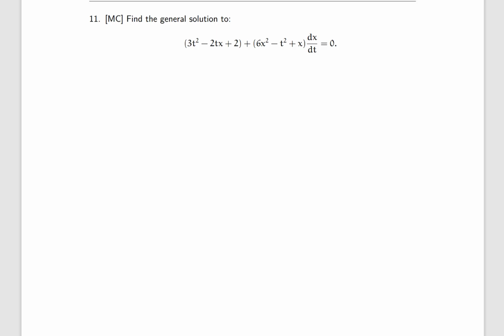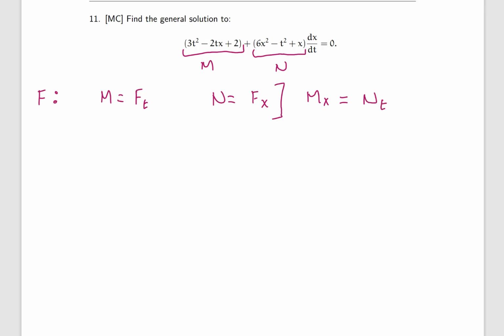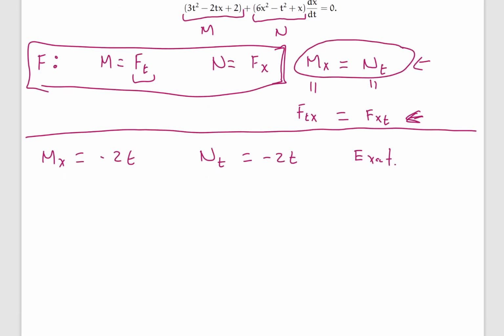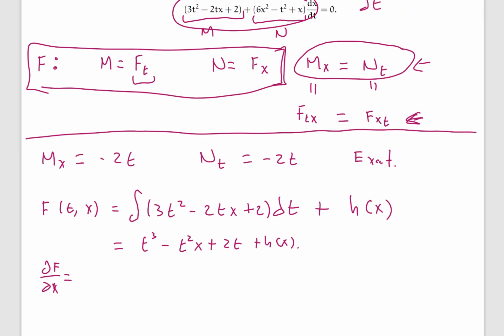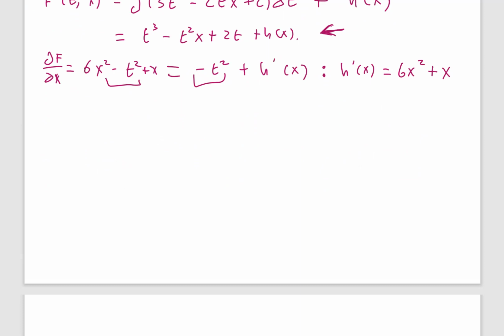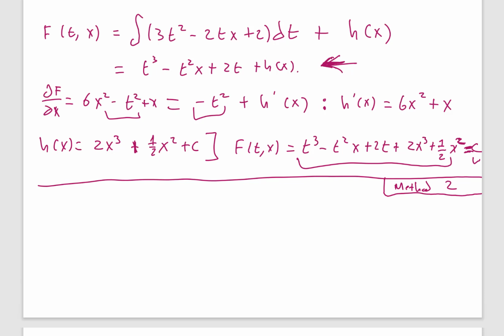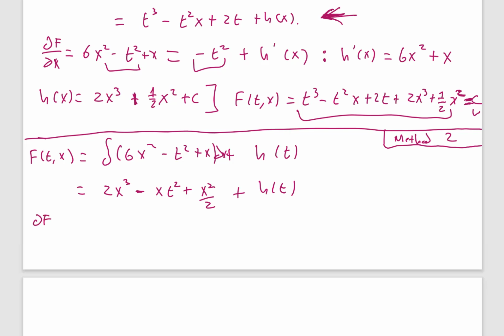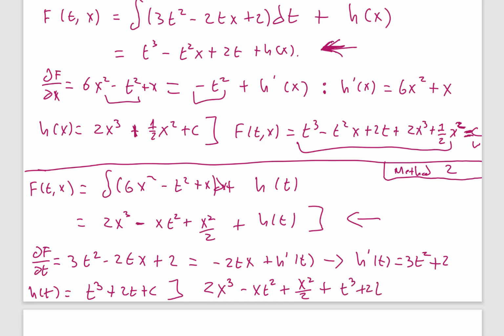Final Review Q11